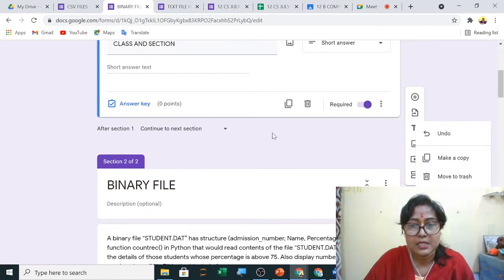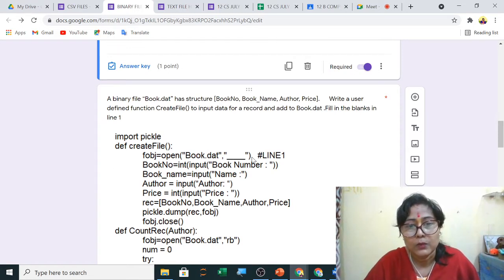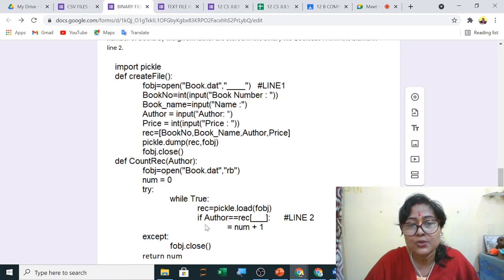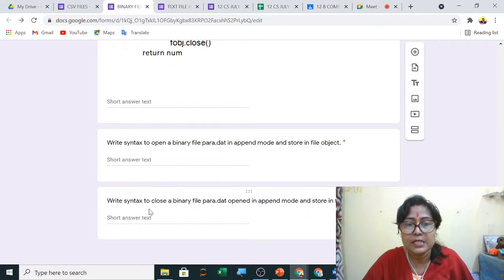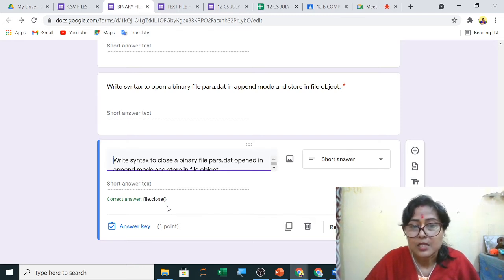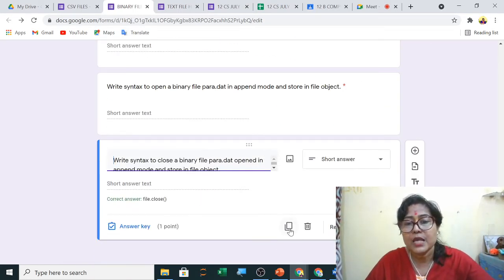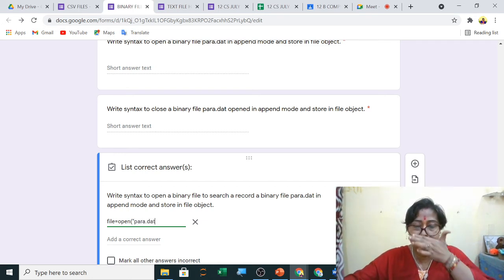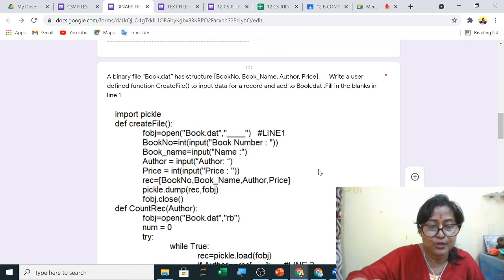MCQ BINARY FILE || 12 CS || DATA FILE HANDLING || CBSE TERM1 MCQ